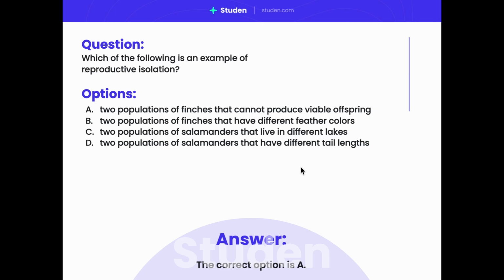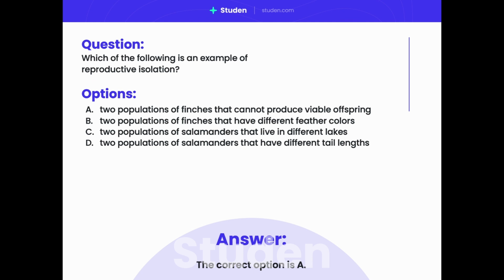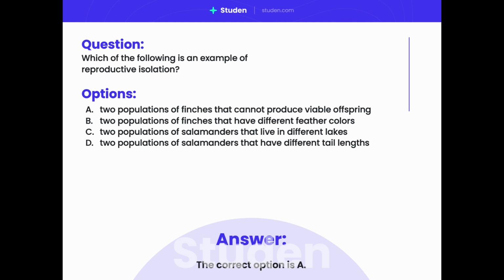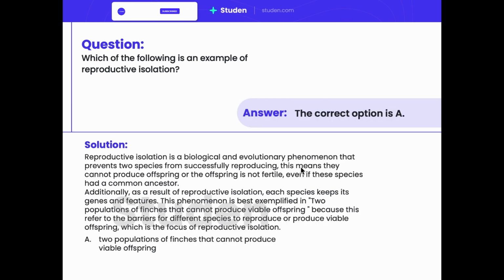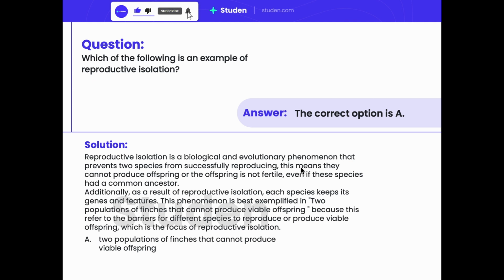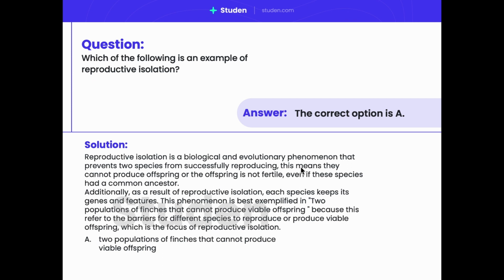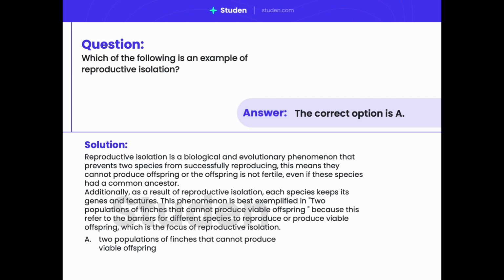Which of the following is an example of reproductive isolation?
Visit STUDEN.COM and discover access to quick answers from TOP experts and a huge database of questions and answers.